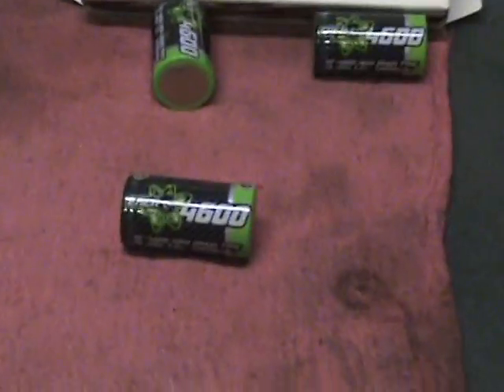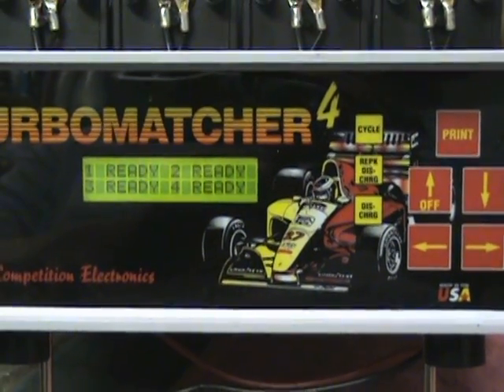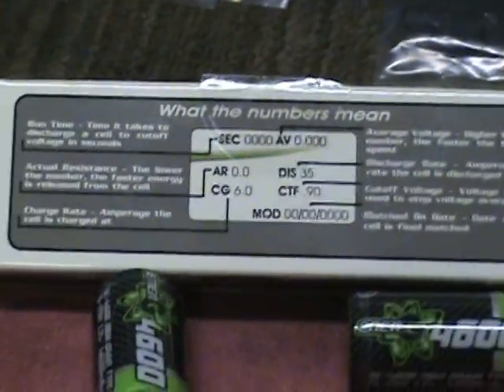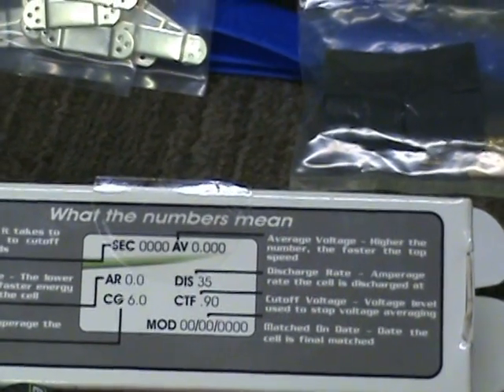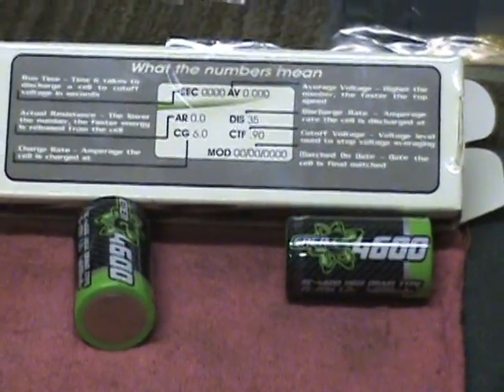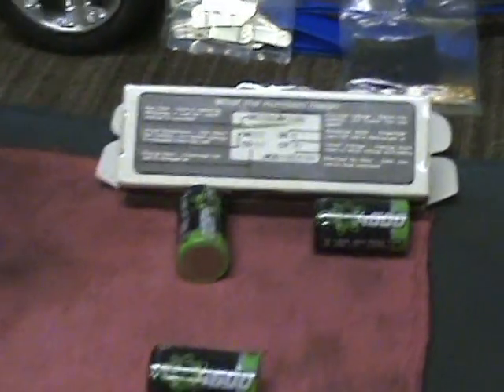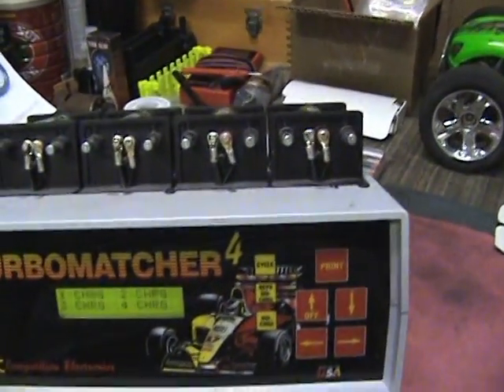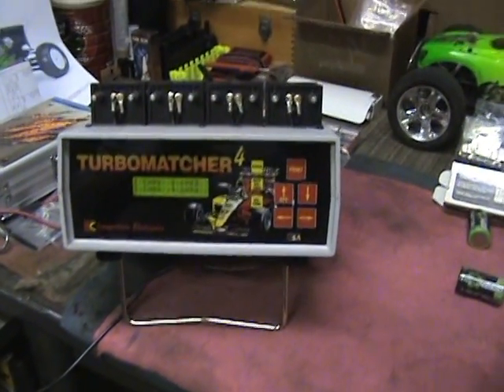Battery Matching Video #1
The matching process of Nimh batteries